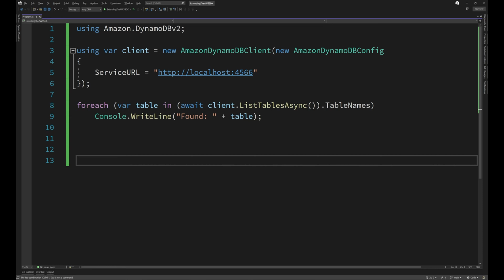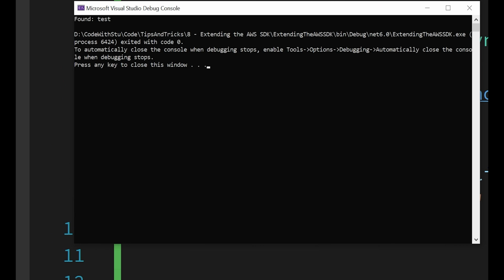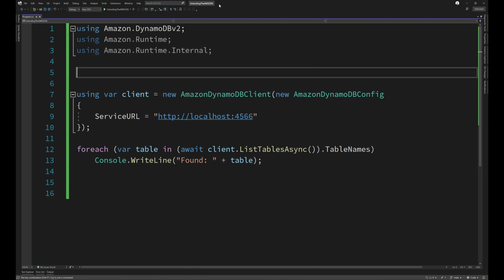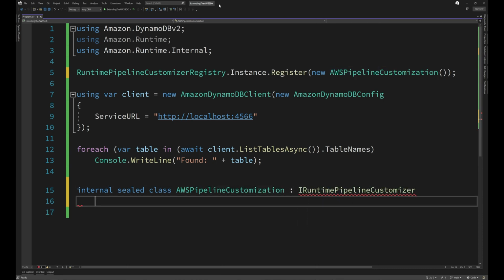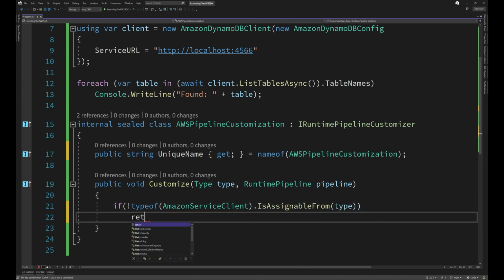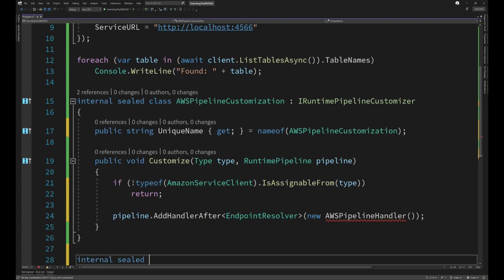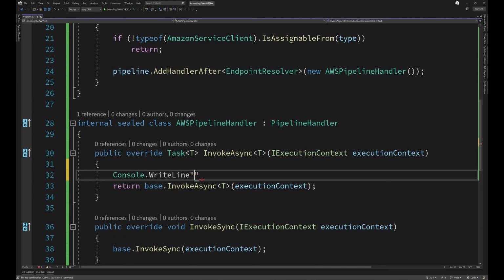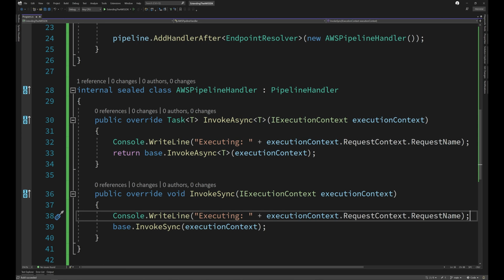Extending the AWS SDK for .NET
In this video we’re taking a look at how to extend the AWS SDK for .NET, which can be useful for various tasks like adding in some custom observability components into the request pipeline. This article is a companion resource for the video linked above in case you prefer a written version. I’m actively using the approach described here to implement distributed tracing for all my AWS calls.

0:00 - How to extend the AWSSDK for .NET
1:28 - Writing your first AWS SDK Extension
2:02 - Writing your first pipeline customisation for the AWS SDK
2:55 - Implementing your pipeline handler in the AWS SDK